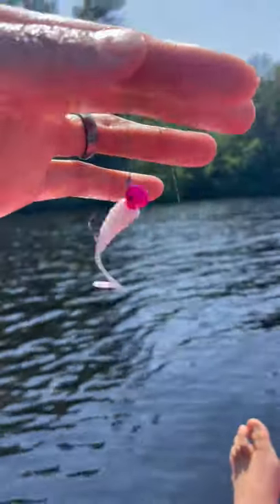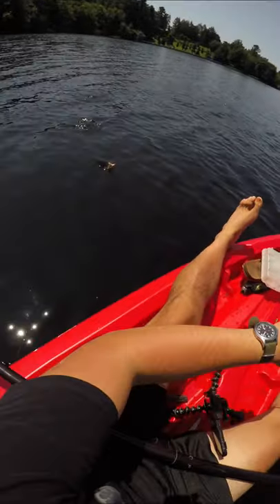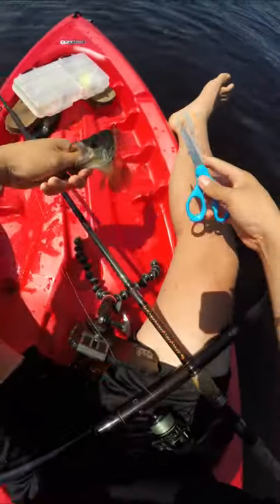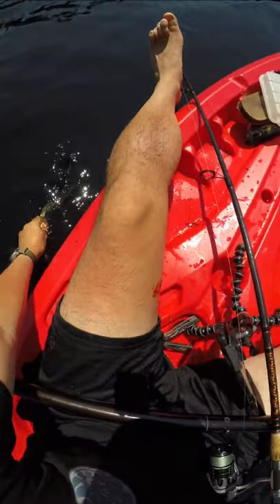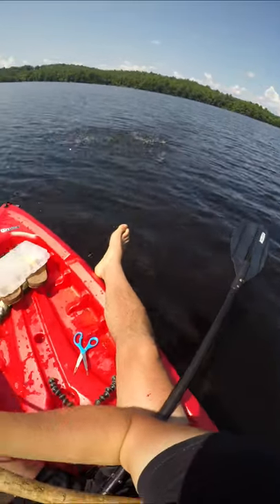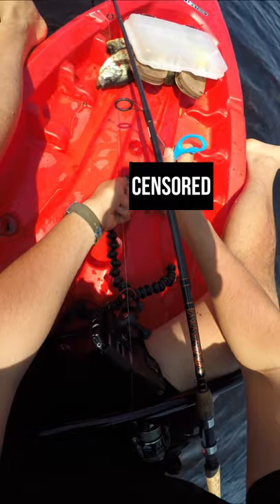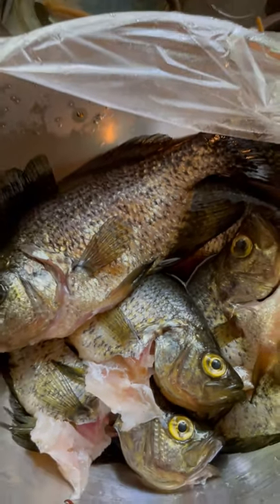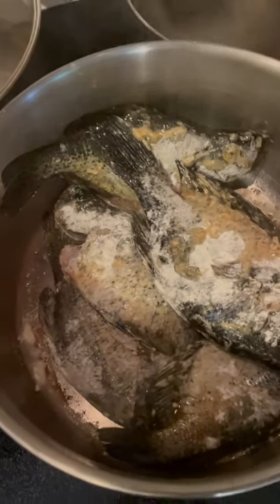Catch and Cook for Family Dinner - Part 3 (Massachusetts Summer Crappie Fishing)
Seems my Nephew approves 😁 This is the story of how I went Crappie Fishing here in Massachusetts, and whipped together a little Catch and Cook!

FISHBRAIN: Tackle2thePeople